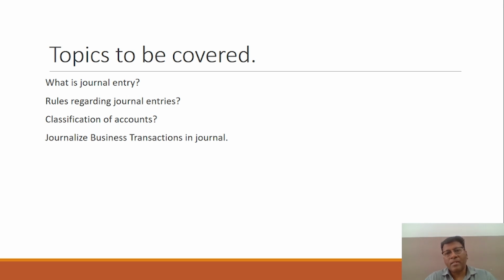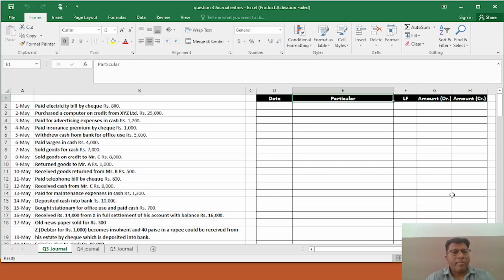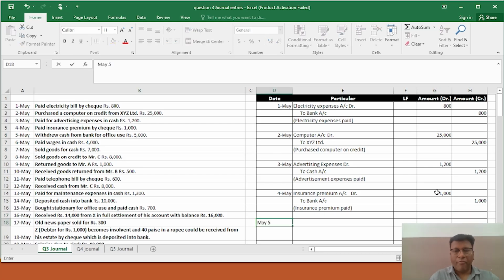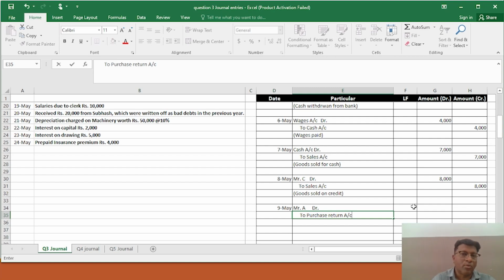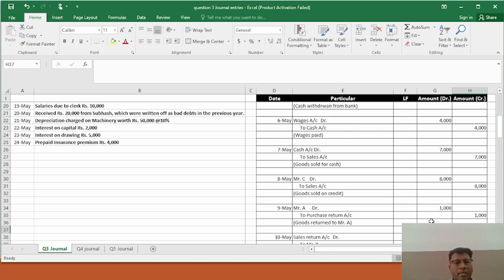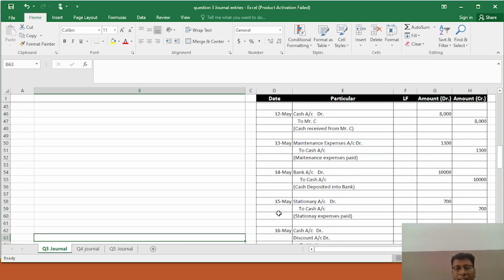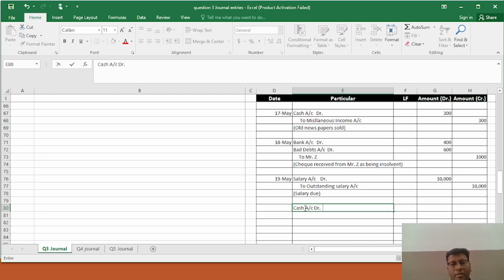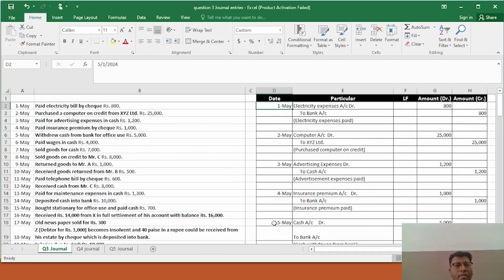Unit 2: Journalize Business transactions